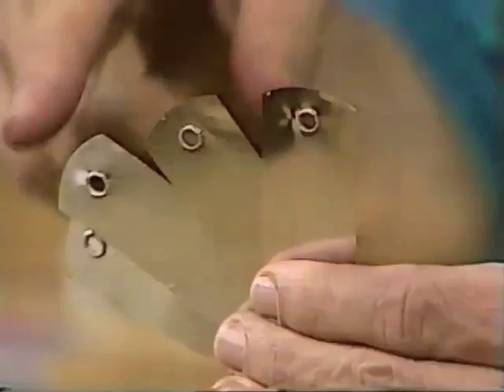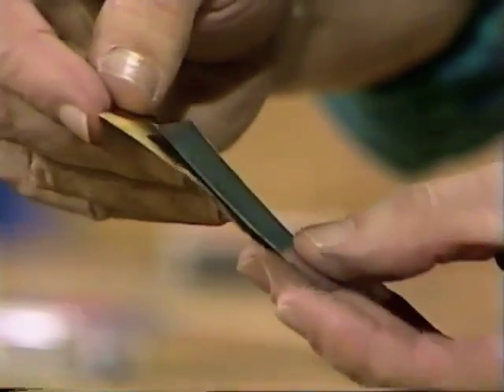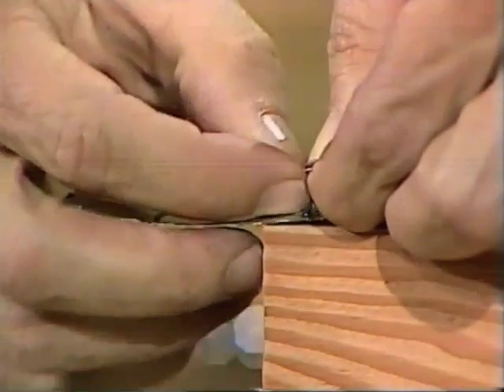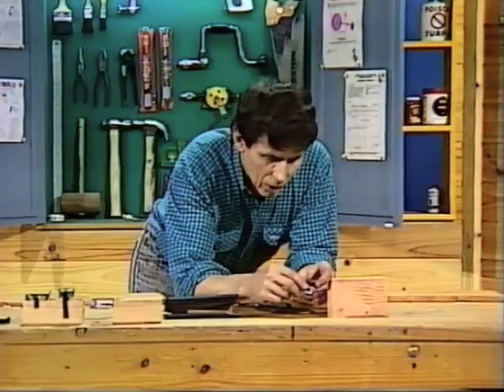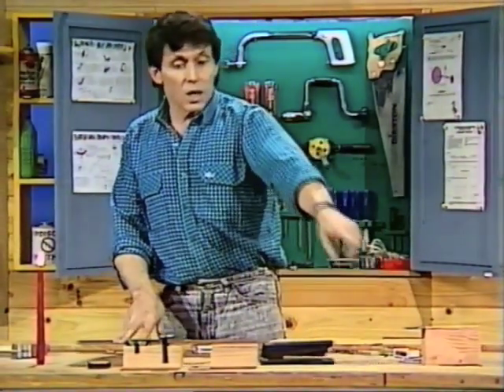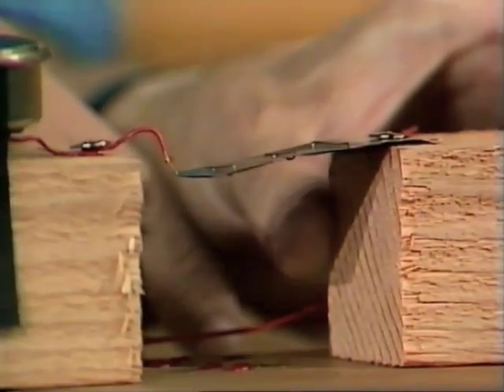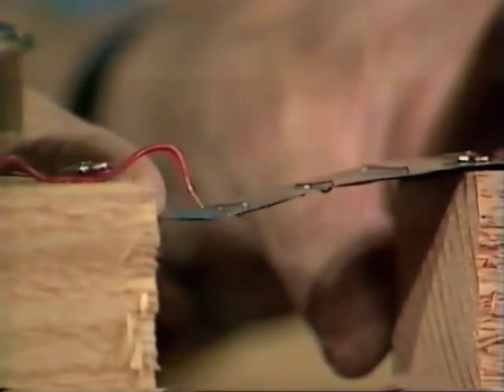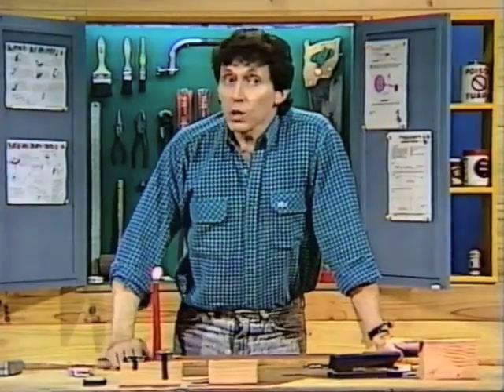Making a Fire Alarm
Deane shows how to make a fire alarm using strips of aluminium and brass joined together with staples.